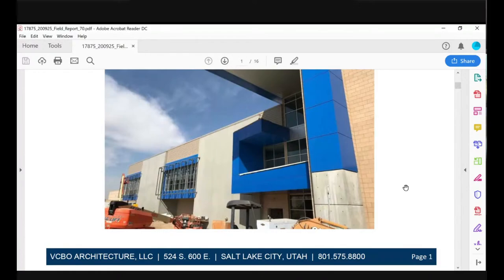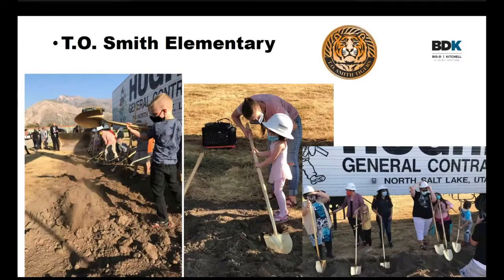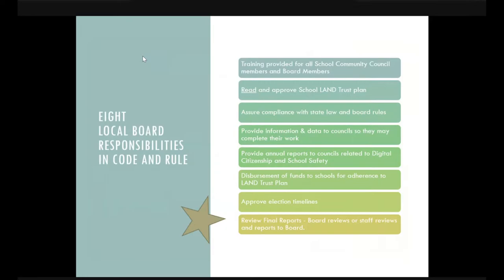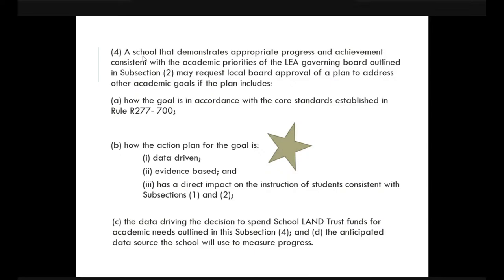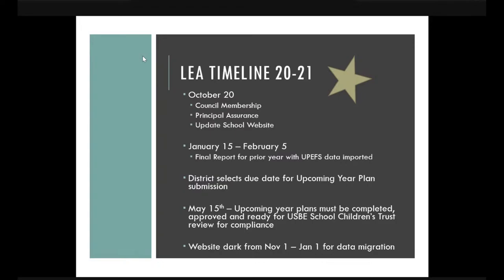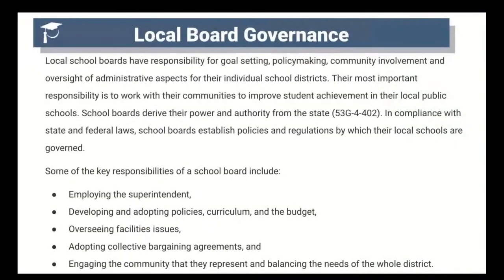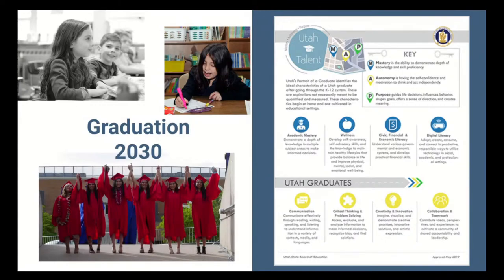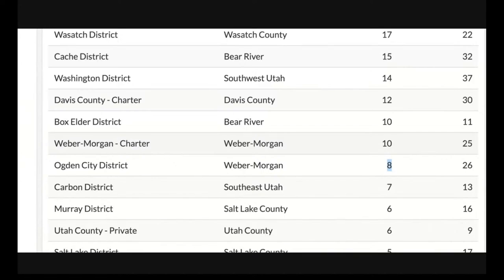Board Work Session 10/1/2020